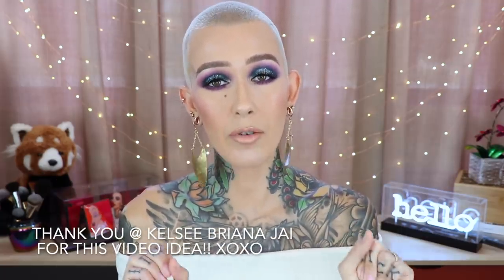Ranking My Natasha Denona Palettes! Over 20!!!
Hey Beauties!!!
Today I am going to be ranking all of my Natasha Denona Palettes.
XOXOXO
-Mel
Send Stuff:
Mel Thompson

NATASHA DENONA PALETTES:
Coral
Lila
Gold
Biba
Sunrise
Lila Mini
28 purple
Camel
Metropolis
Cranberry 2
Star
Aeris
Nude
28 blue
Mini sunset
Mini star
Sunset Mini
Tropic
Safari
Joya
Cranberry
Tropic Mini

WHAT'S ON MY FACE:
PRIMERS ETC
TATCHA CAMELLIA GOLD SPUN BALM:
BY TERRY HYDRA PRIMER:
MAC SKIN REFINED ZONE:
MILK MAKEUP BLUR PRIMER:
BECCA ANTI FATIGUE:
FOUNDATION
SHESEIDO SYNCHRO SKIN SELF REFRESHING 260:
CONCEALER
GIORGIO ARMANI POWER FABRIC:
UNDER EYE SET
BY TERRY HYDRA TINTED POWDER ROSY LIGHT & FAIR
FACE POWDER SET
BY TERRY HYDRA TINTED POWDER 200:
FACE POWDER BUFF
BRONZER:
DIOR WILD EARTH SOFT TERRA:
BLUSH
LAURA MERCIER PEACH:
HIGHLIGHTER
DIOR GLOW FACE PALETTE GLITZ:
EYES
ABH EYE PRIMER:
COLOURPOP SO JADED:
MILK MAKEUP LINER:
MASCARA
(I use Neulash to grow my lashes
LANCOME MONSIEUR BIG:
SETTING SPRAY/MIST
TATCHA SATIN SKIN MIST:
LIPS
SISLEY NUDE LINER:
TOM FORD BAD LIEUTENANT:

SHIRT: Buckle
EARRINGS: Express